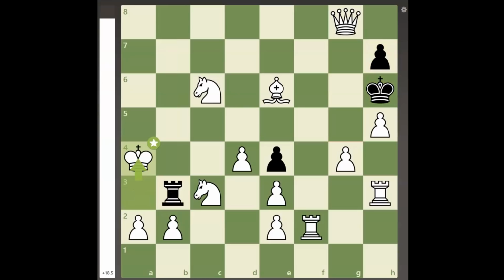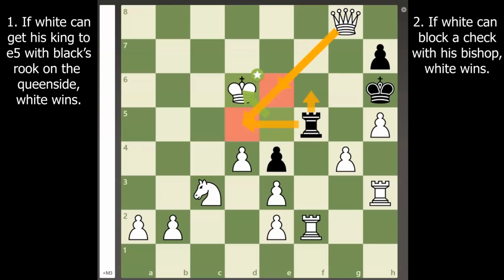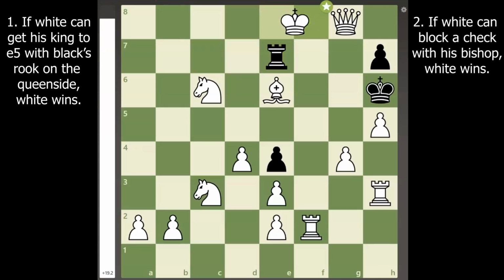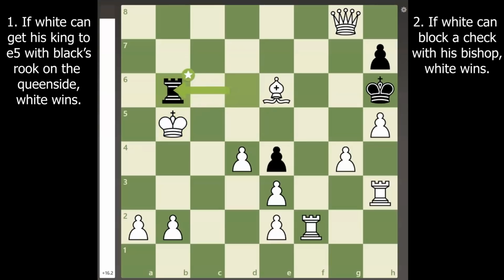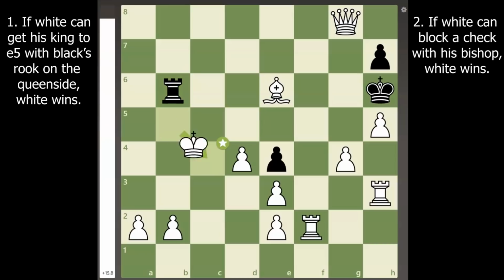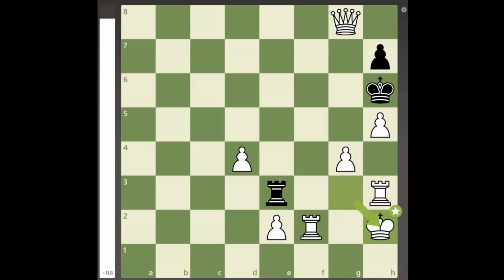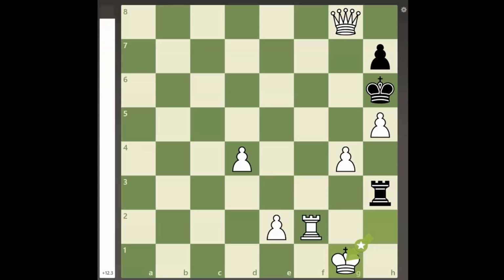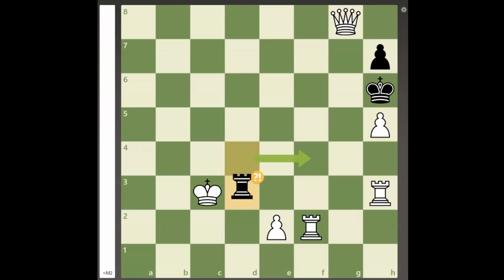An AMAZING Study where White must give up 10 Pieces to win!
This is the puzzle you have all been waiting for. Possibly the greatest perpetual check escape chess puzzle of all time.
This chess puzzle is composed by Gijs van Breukelen in 1981.
0 rated blunder, brilliant move, cjxchess17,